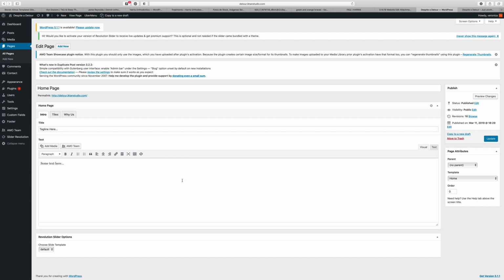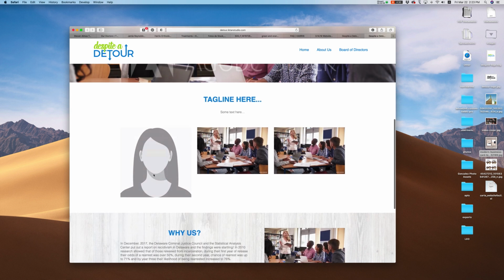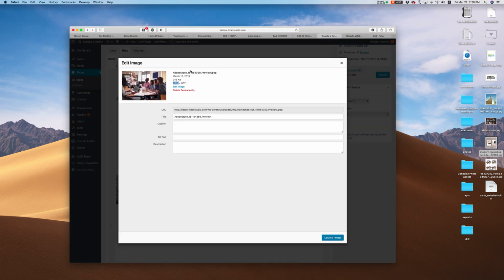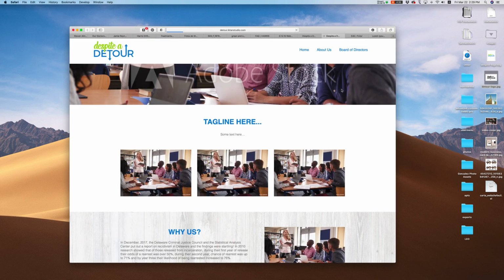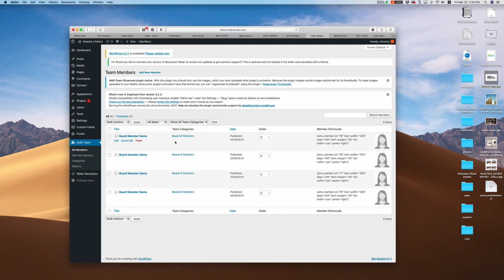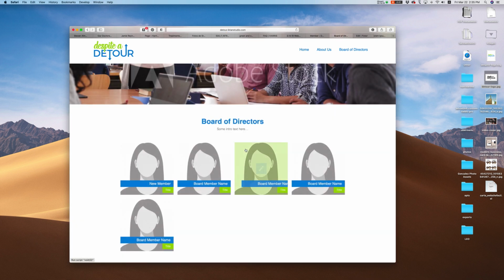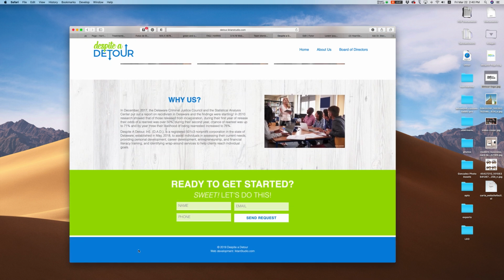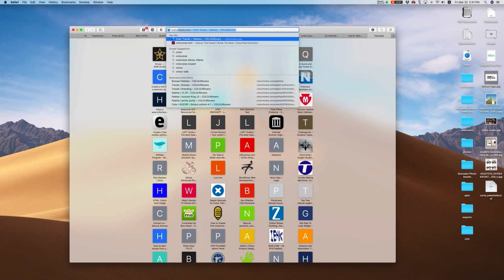Despite a Detour website tutorial